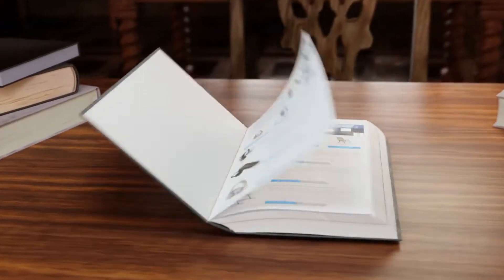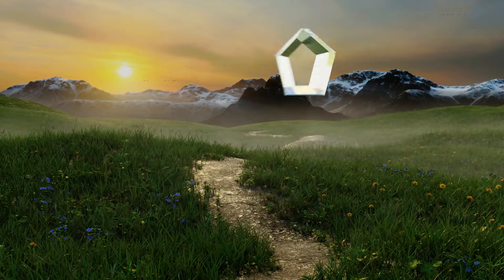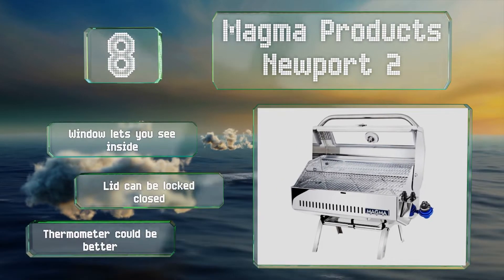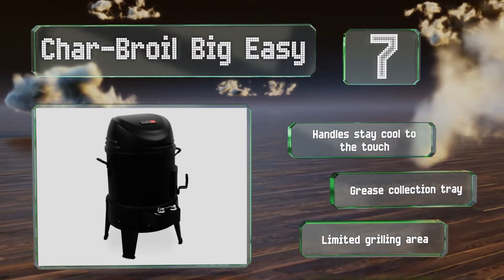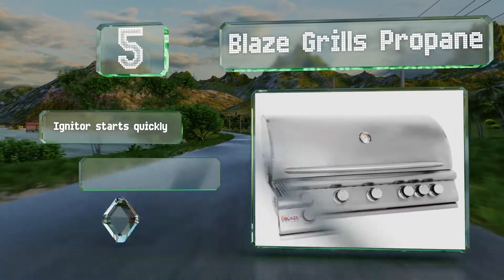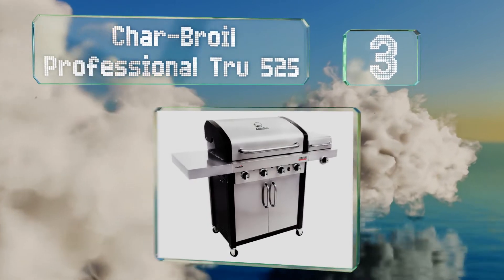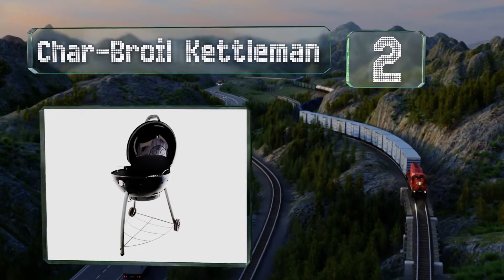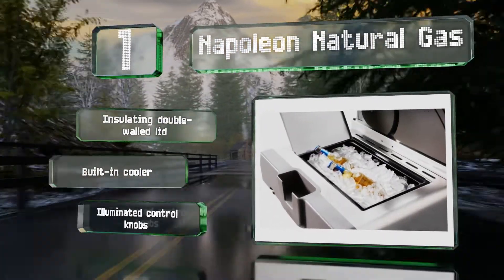10 Best Infrared Grills 2020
Our complete review, including our selection for the year's best infrared grill, is exclusively available on Ezvid Wiki.

Infrared grills included in this wiki include the napoleon natural gas, char-broil portable grill2go, weber summit series s-470, solaire anywhere stainless steel, char-broil professional tru 525, blaze grills propane, char-broil big easy, char-broil kettleman, char-broil tru patio bistro, and magma products newport 2.